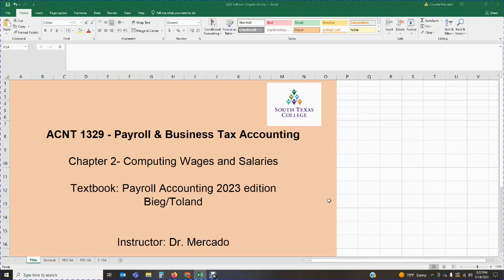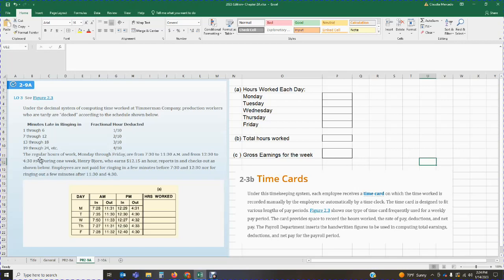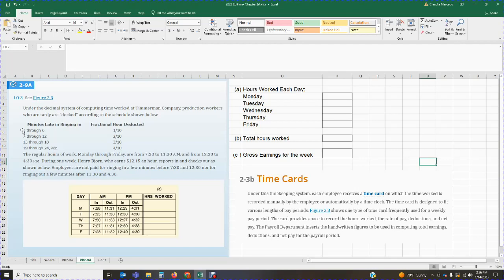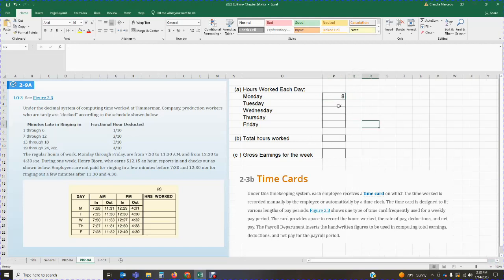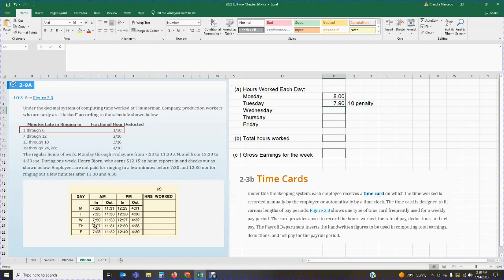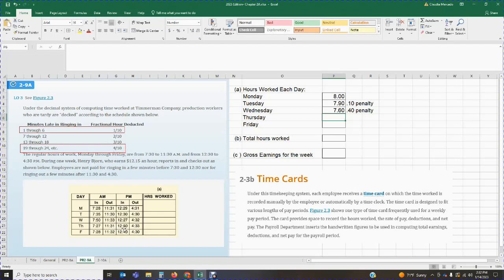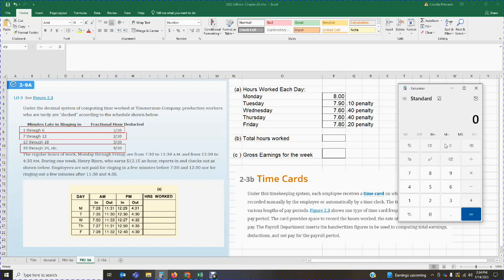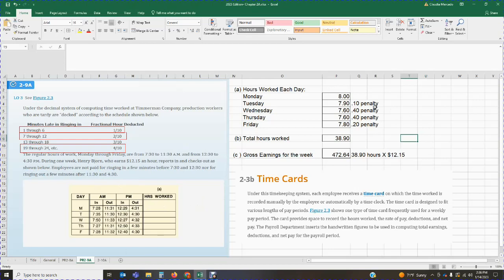2023 Payroll - Chapter 2A Problem 2-9A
2023 Payroll - Chapter 2A Problem 2-9A